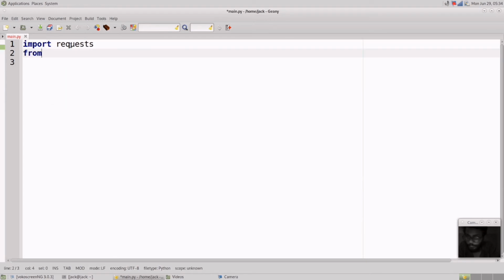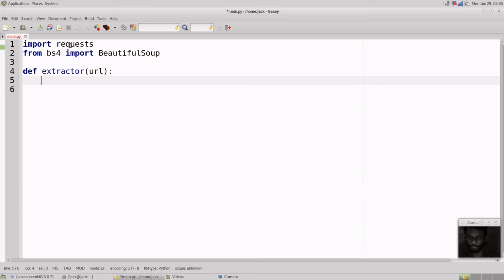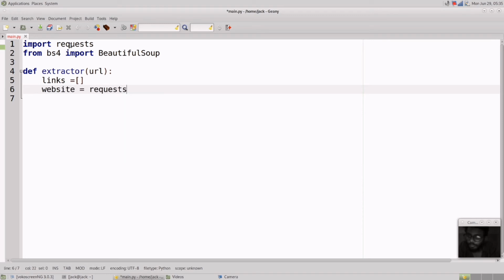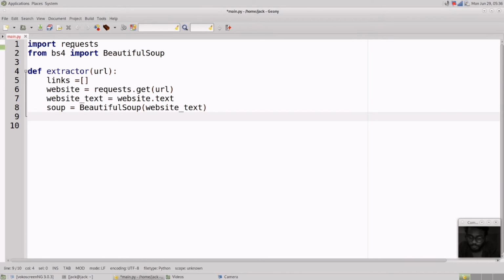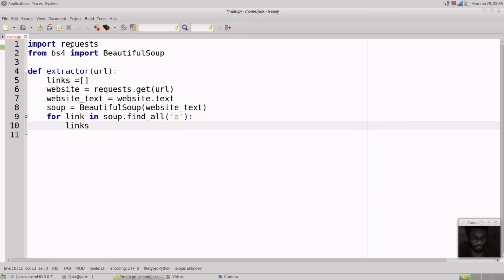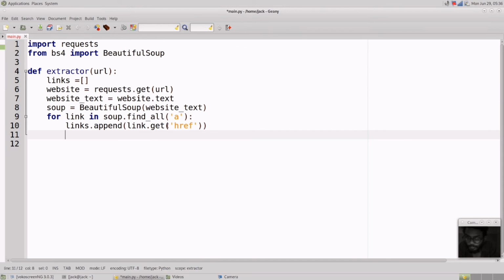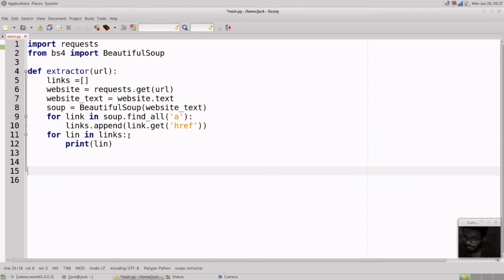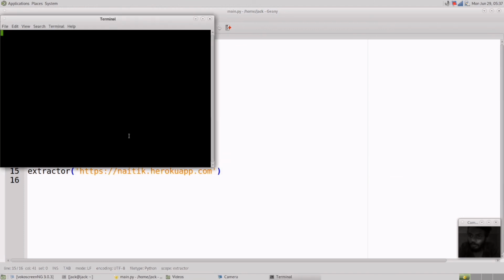How to extract links from webpage using python, python tool Webscrapper ( Techo Buddy)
In this video, we will show you how can you make a website link extractor using python you can easily extract the links from a website or web page just by loading this script.